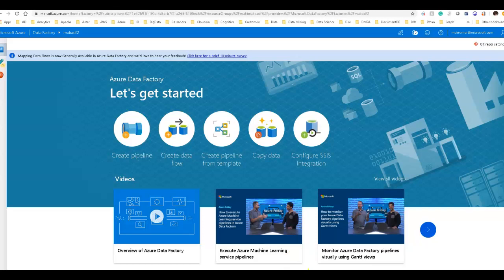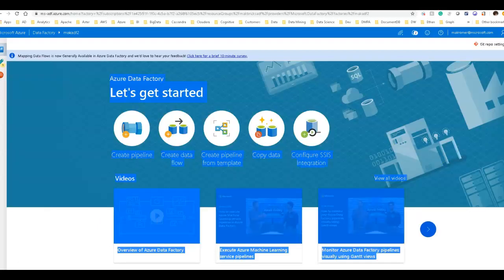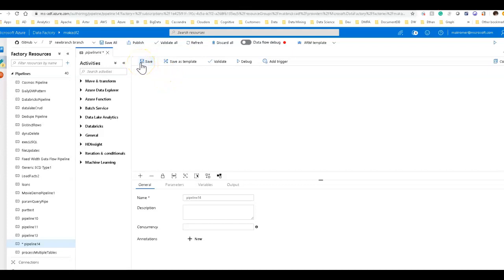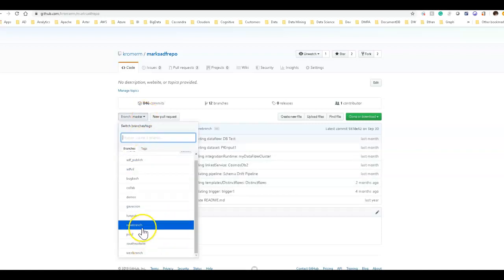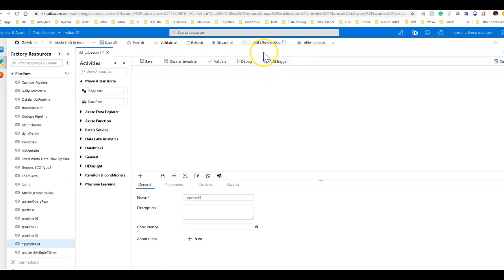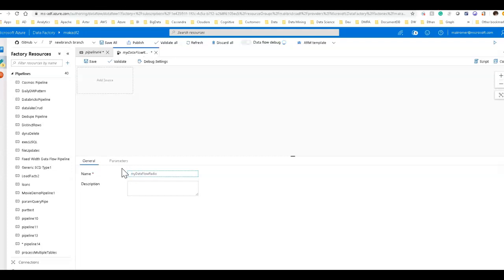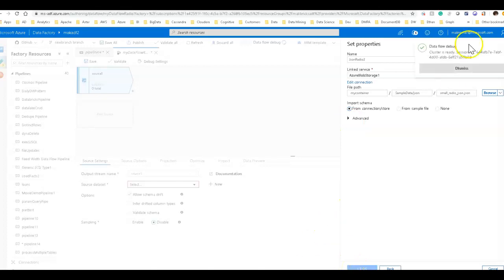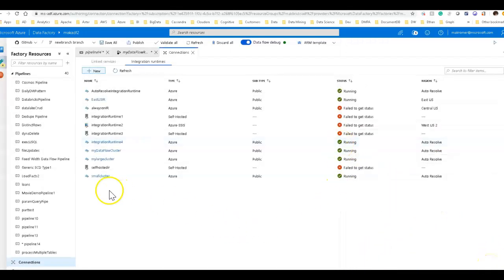Transform Data with ADF Data Flows, Part 1: Getting Started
Getting started with ADF Mapping Data Flows, Part 1 of 3

The sample data being used in this video is moviesDB.csv